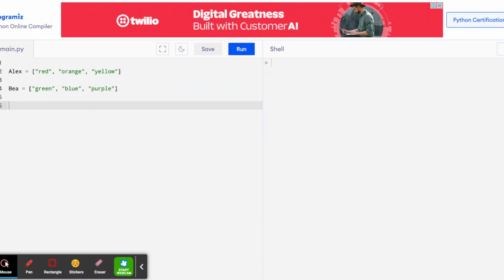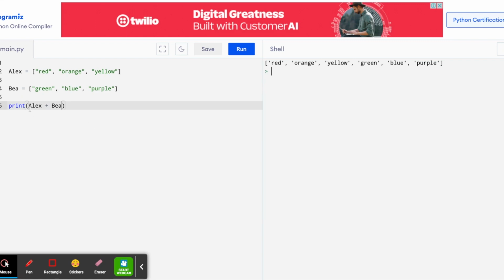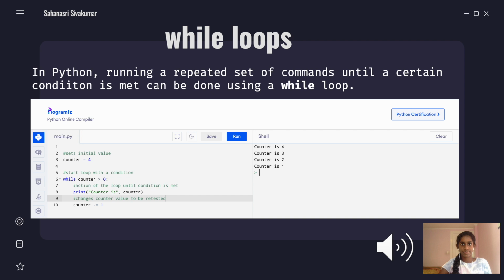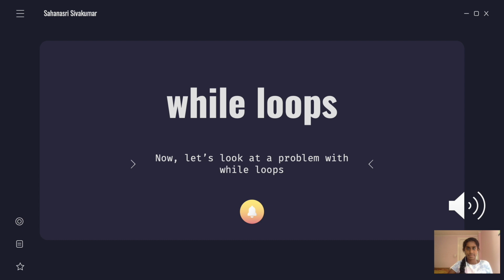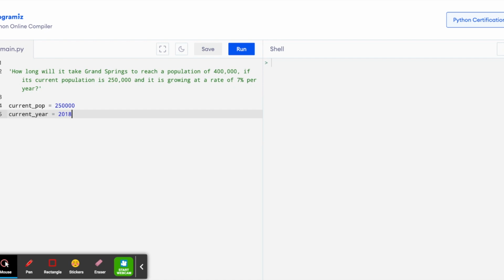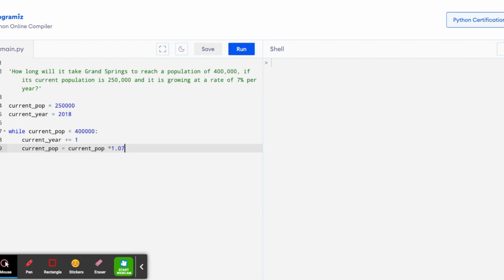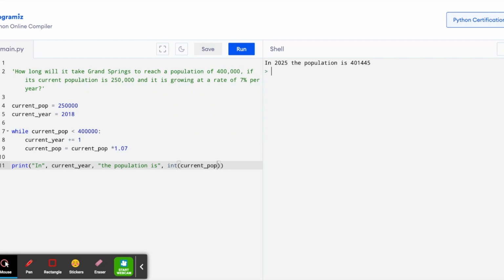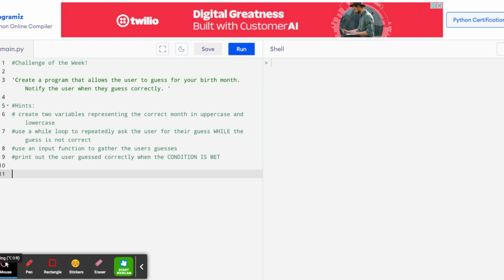Python for Beginners Tamil: Lesson 8